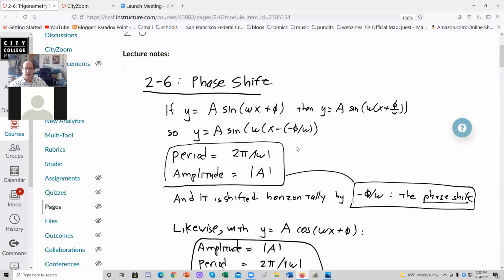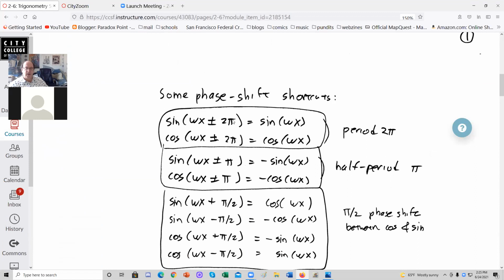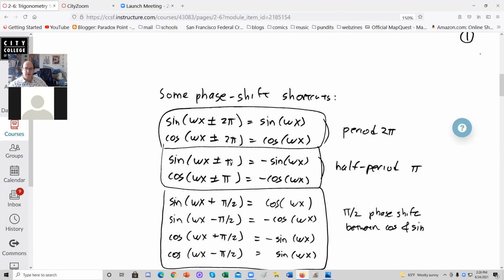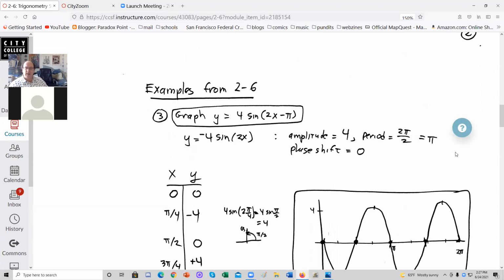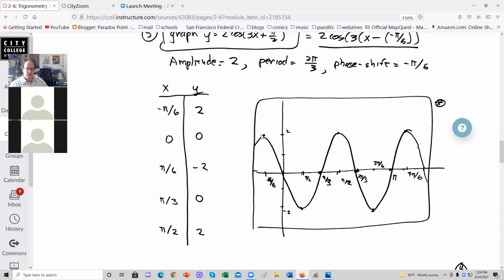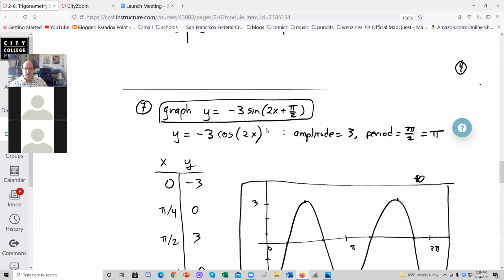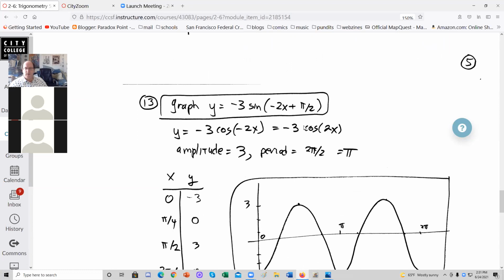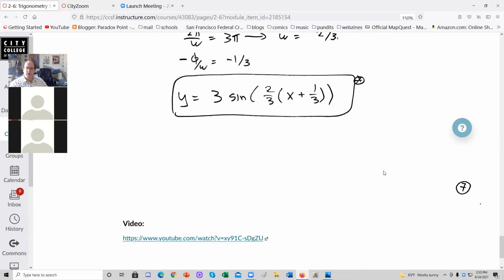summer 2021 2 6